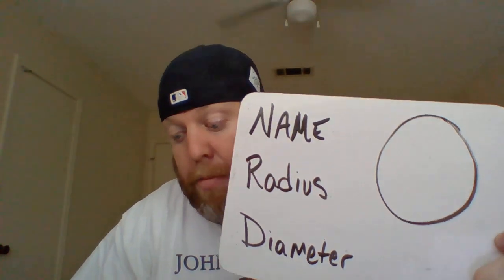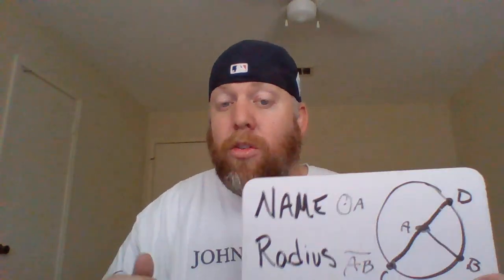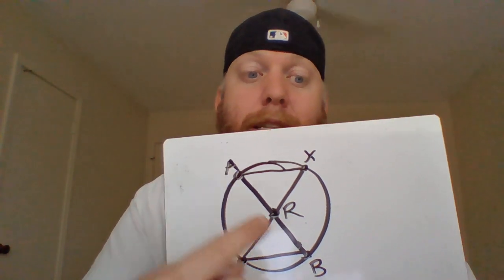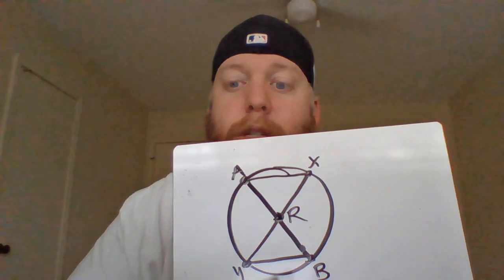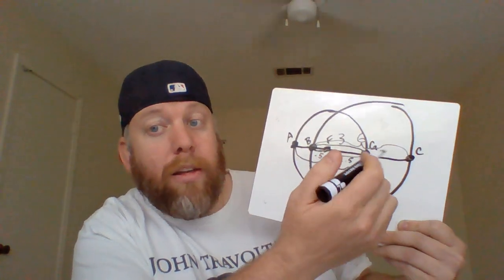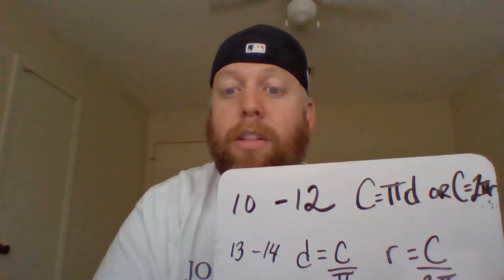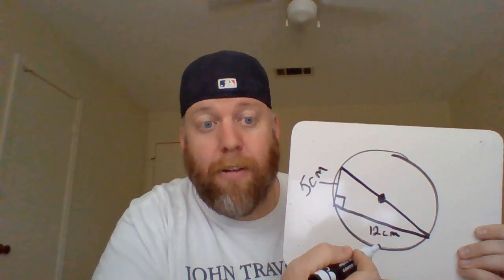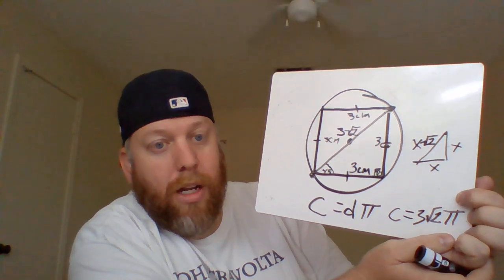March 30 Geometry